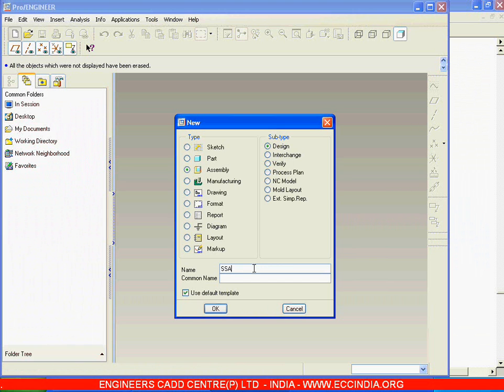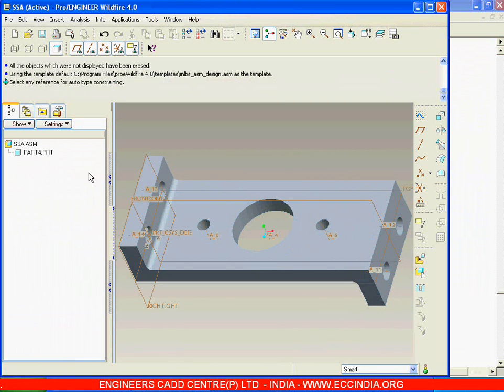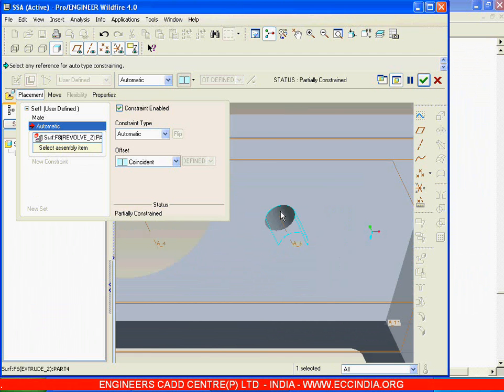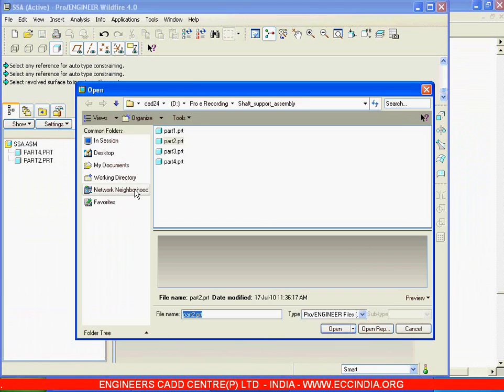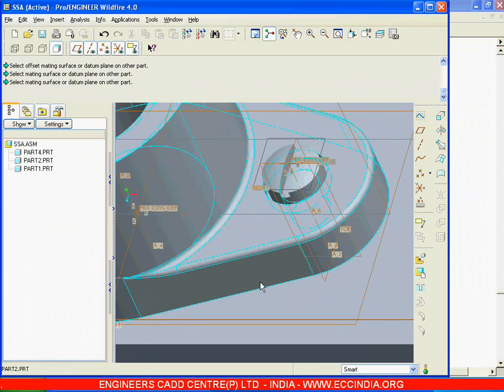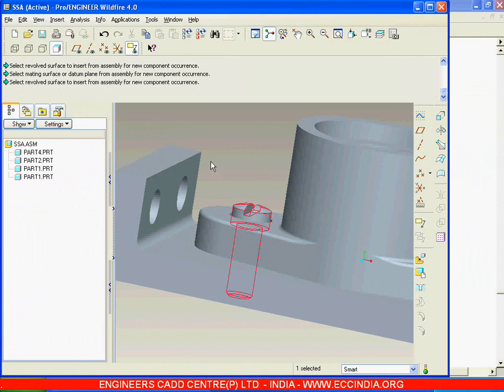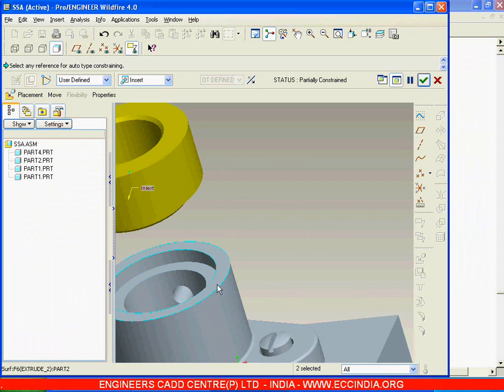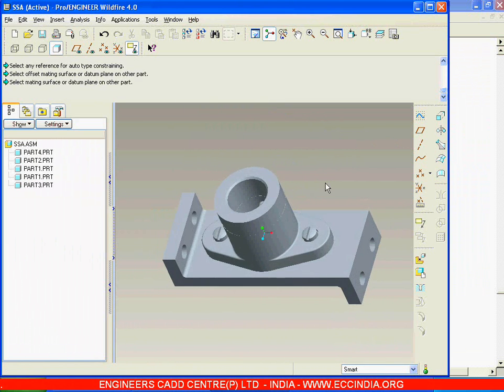9. ProE Assembly -1